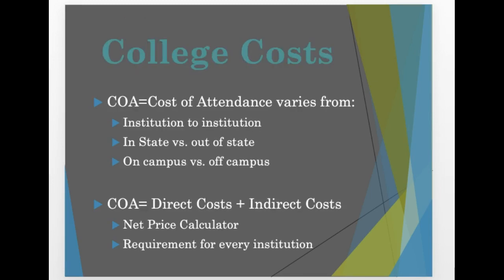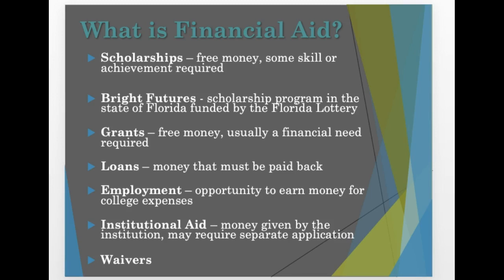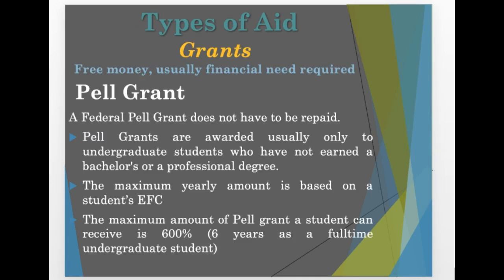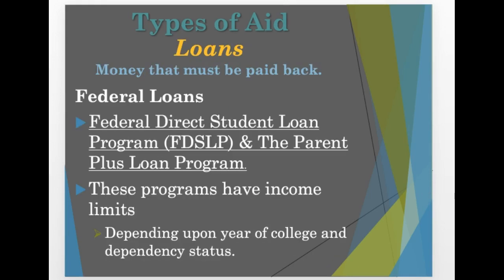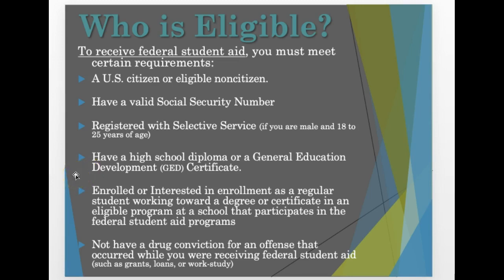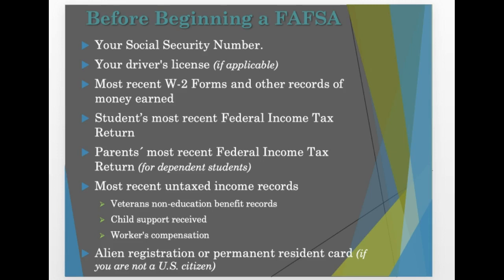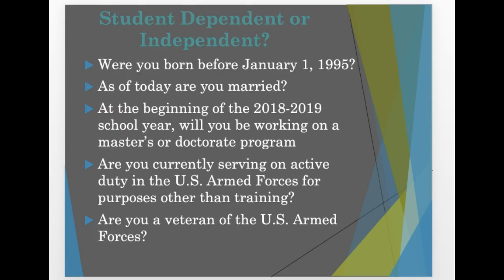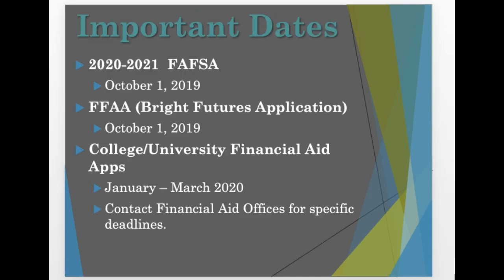Financial Aid 101 for the Class of 2020